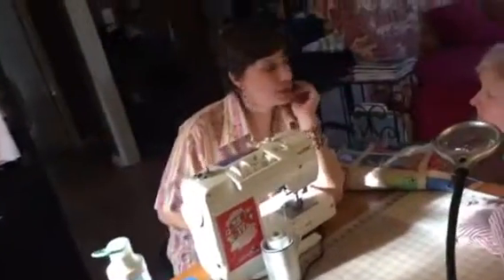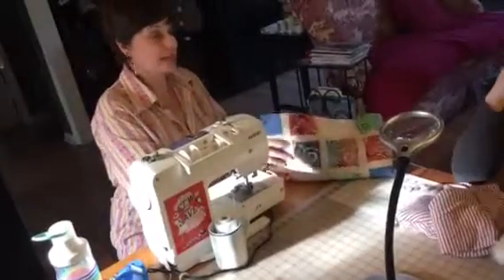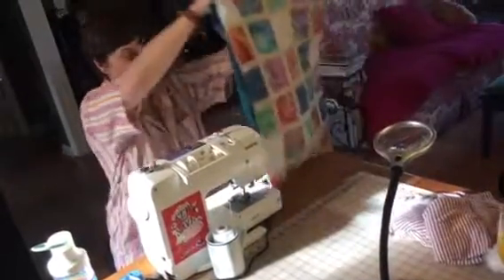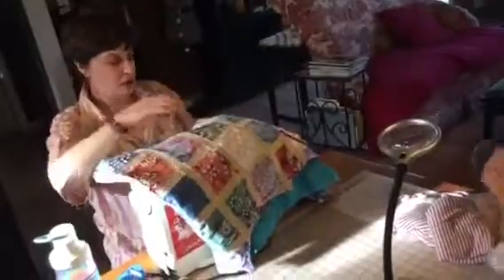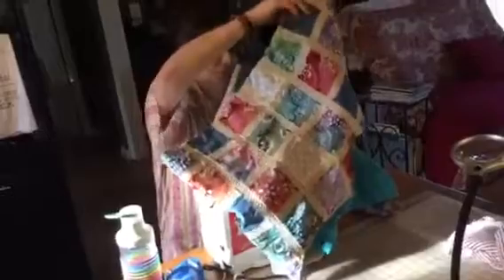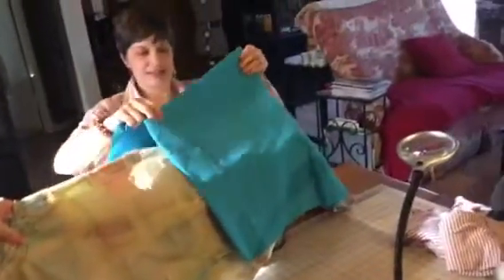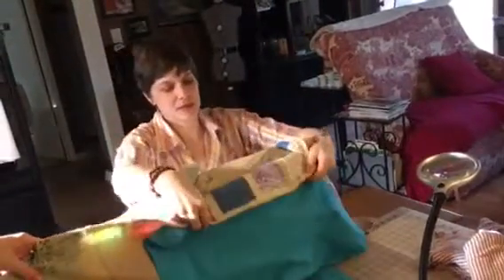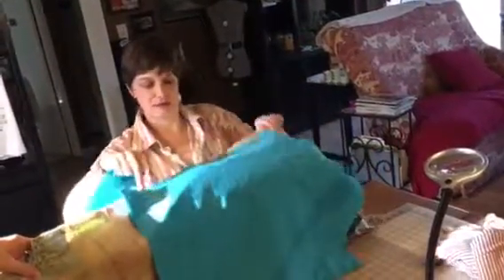Jenny's Coat and Theresa's Hat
Jenny cut out a pattern for a spectacular jacket (with pockets, of course!), and Theresa brought some mending to work on.

I remember Theresa's hat from a themed party where guests were encouraged to dress up as their idea of "the end of the world."  Theresa came as Nuclear Winter, wearing this hat and a long white skirt, and she'd wrapped both in blue LED wire for an eerie effect!